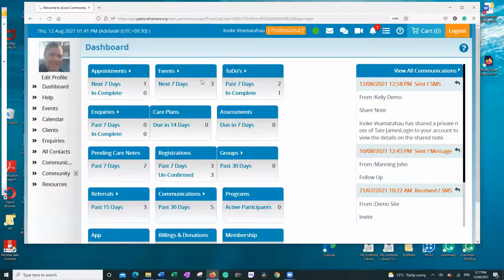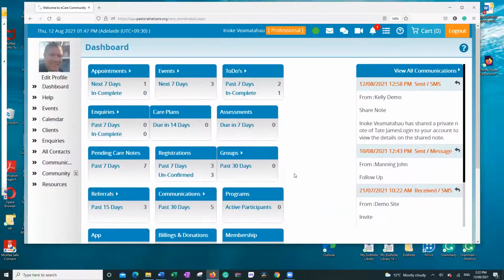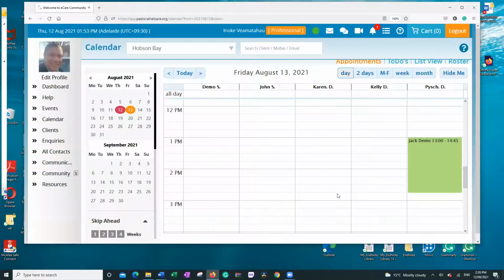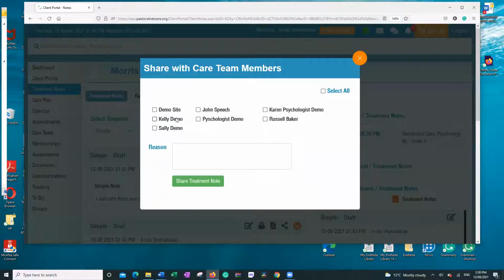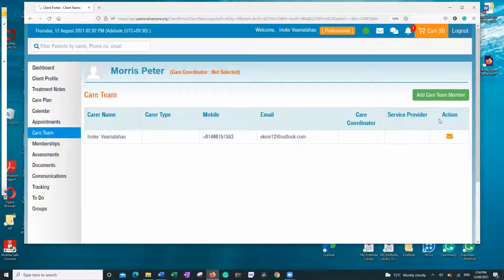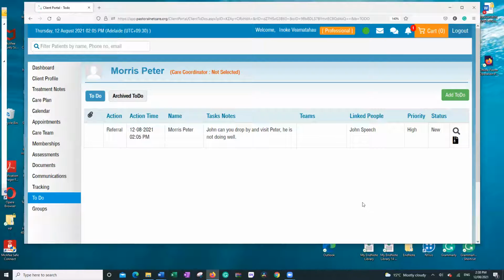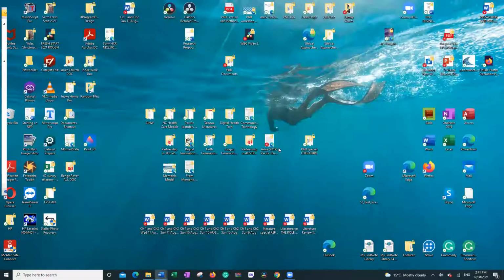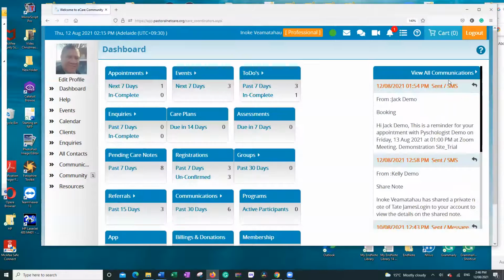PNC Professional Portal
0:00 Overview oof PNC by Co-Founder Inoke Veamatahau
4:27 Introduction to Professional Portal and Dashboard
9:24 Help menu Events
10:16 Calendar
11:27 Schedule an appointment
13:33 Client Profile
14:34 Treatment and Clinical Notes
17:38 General Notes
19:46 Care plan, Calendar, Appointments and Care Team
22:08 Membership, Assessment, Documents, Communication, and Tracking
23:34 To Do and Groups
26:47 Enquiries, All Contacts, Communication
27:32 Community
31:17 Resources
33:40 Final words of Encouragement from Inoke Veamatahau